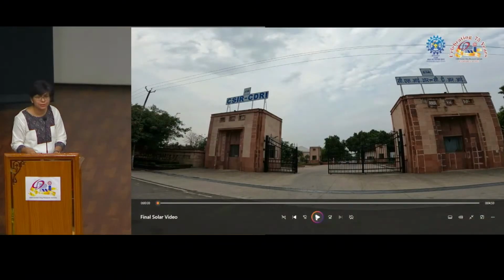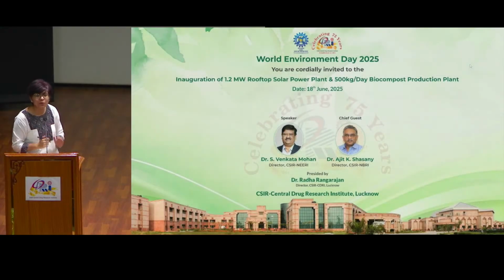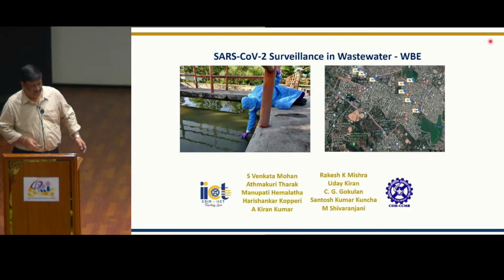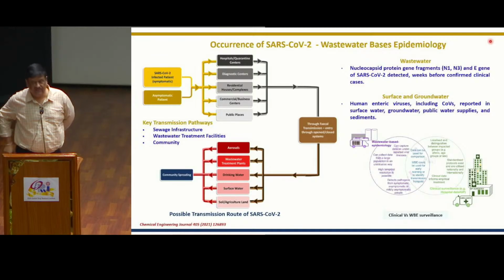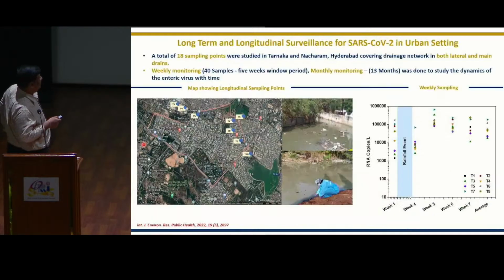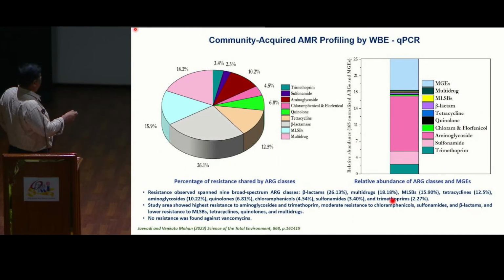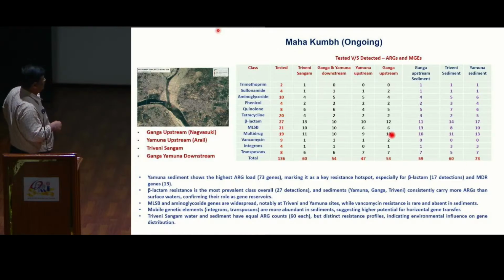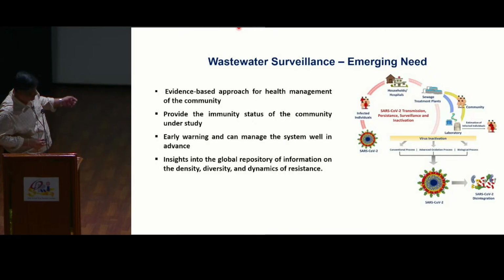Inauguration of 1.2 MW Rooftop Solar Power Plant & 500kg/Day Bio-compost Production Plant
World Environment Day 2025
You are cordially invited to the

Speaker:
Dr. S. Venkata Mohan,
Director, CSIR-NEERI, Nagpur

Chief Guest:
Dr. Ajit K. Shasany
Director, CSIR-NBRI, Lucknow

Presided by:
Dr. Radaha Rangarajan
Director, CSIR-CDRI, Lucknow

Event Schedule:
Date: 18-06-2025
Time: 11:30 AM
Venue: Main Auditorium, CSIR-CDRI, Lucknow